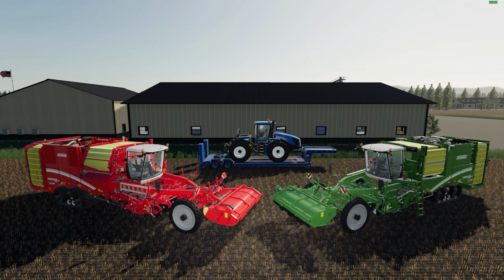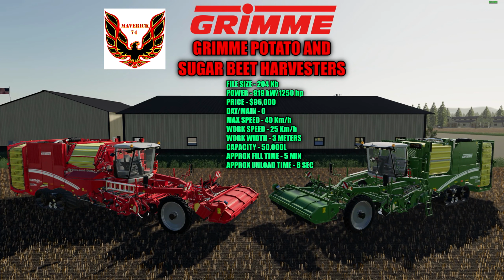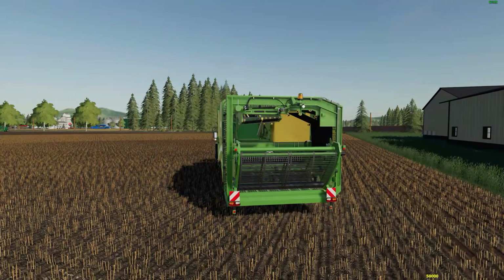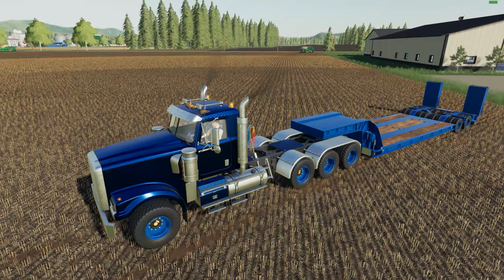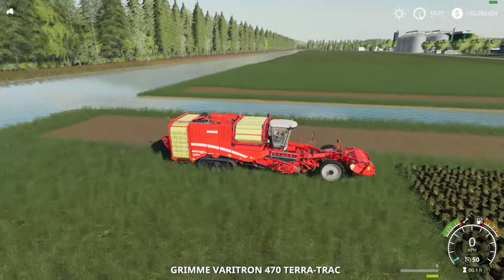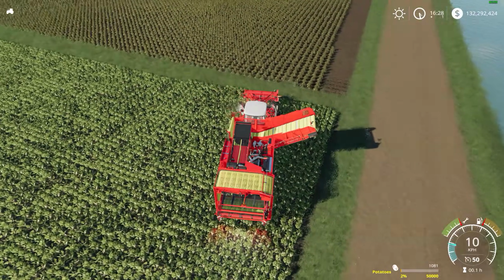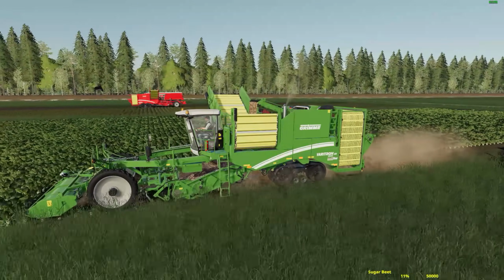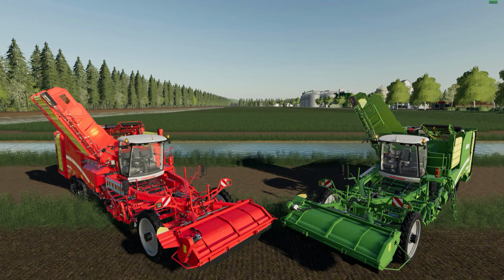Farming Simulator 19 - Grimme Potato and Sugar Beet Harvesters, 16 Wheel Low Loader "Mod Review"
Today we take a look at two very cool sugar beet and potato harvesters by: Maverick74. The maker of the Factory Farm Map and Jorans Map. This guy puts his all into his mods. These little monsters can hold a lot more product and are able to harvest at much faster speeds. Speeding up harvest time and saving money as these are much cheaper in the shop than the vanilla ones. We also take a look at a very nice 16 wheel low loader with adjustable ramps, lots of room and is multi-color. Additional information and links below in the description.

File Size - 204 Kb

Erix05
Become a patron today and help a small channel by making a small contribution (look at it like a tip jar) to keep making content for the viewers an a daily basis. Just looking to get back what I lost with the whole ad boycott thing going on with You Tube at the moment. It has affected my revenue by 50% Thank you for your time and for considering donating.